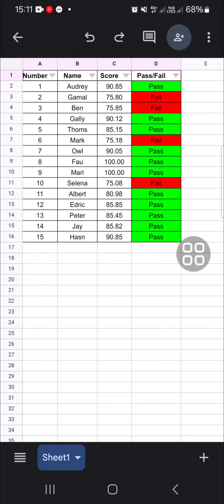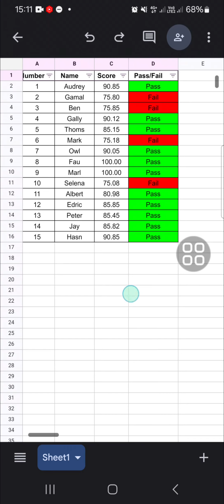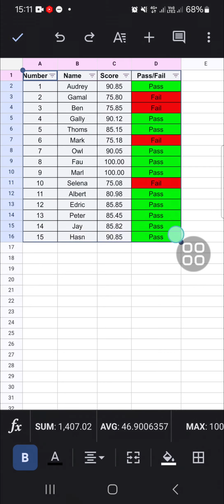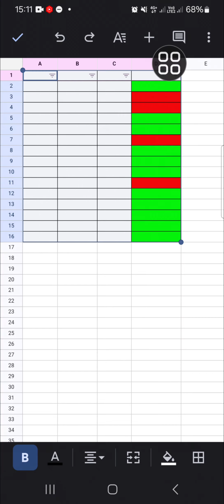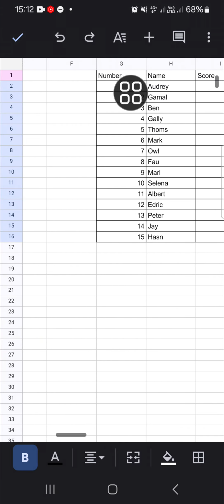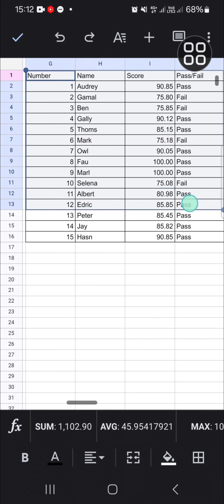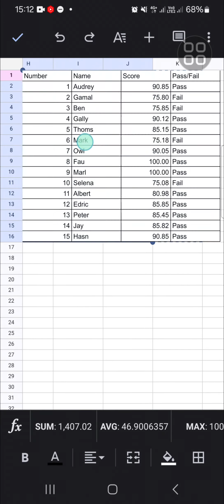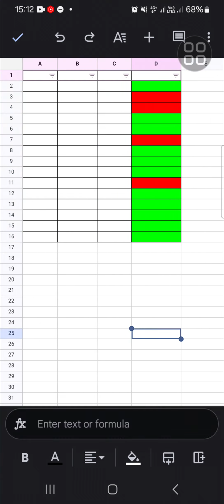⭐ QUICK: How to clear contents in Google Sheets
Need to clear out unwanted data from your Google Sheets quickly? In this quick tutorial, I’ll show you how to clear contents in Google Sheets with just a few simple steps! Whether you're tidying up your data or starting fresh, this guide will help you manage your spreadsheets efficiently.